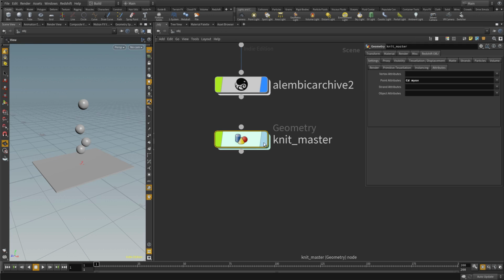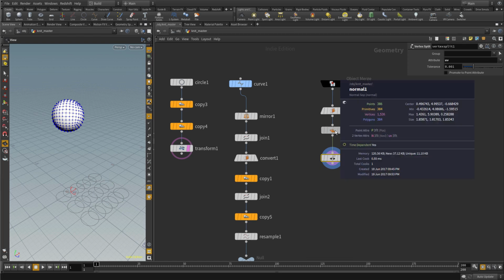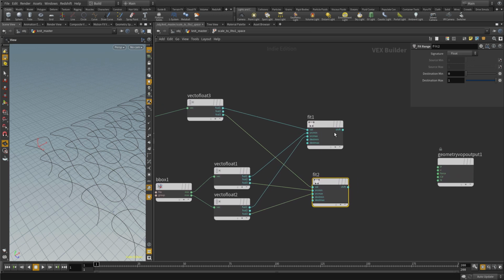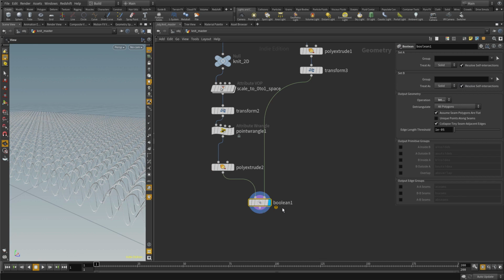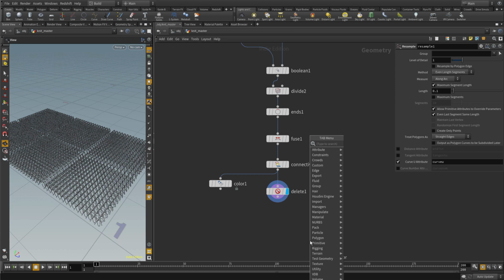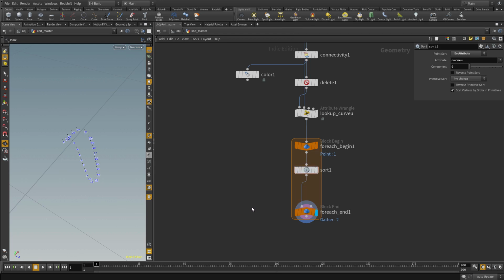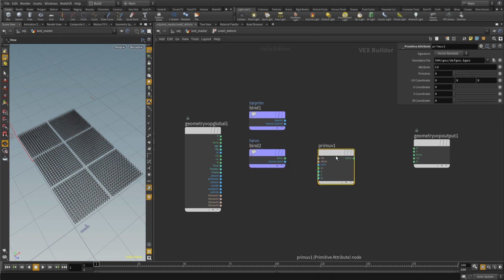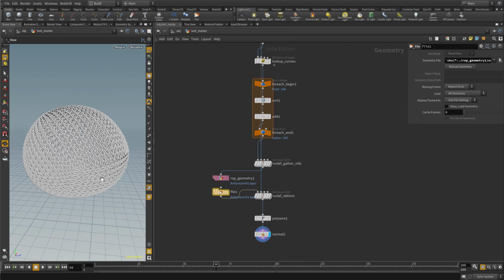Knitting in 3d: Building a UV Deformer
Manuel shows you how to make use of the UV space to project 2D knitting loops to 3D surfaces of an animated geometry.

00:00 Some theory
02:40 The "KnittingStart01.hip" file
03:30 Creating the 2D knit
06:20 Preparing the projection surface
11:40 Fitting the 2D knit to the 0 to 1 space
15:16 Cutting the knit loops
19:00 Bringing the polylines back
31:00 Gathering the necessary info for the UV-Deformer
34:18 Projecting the knit
39:30 Making the setup faster